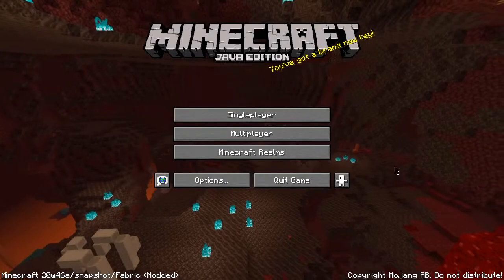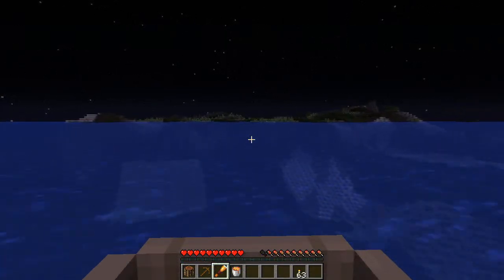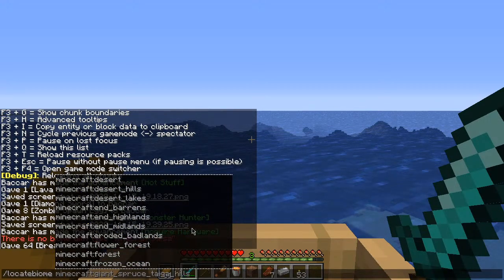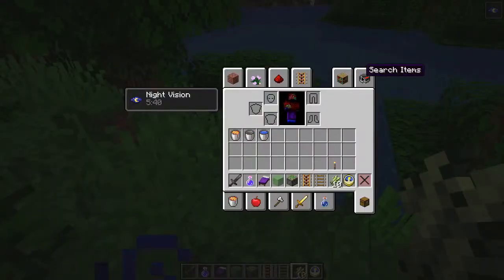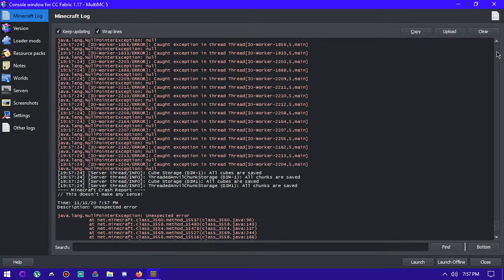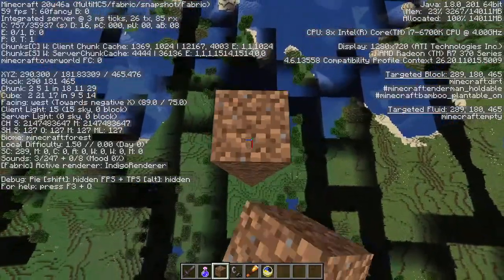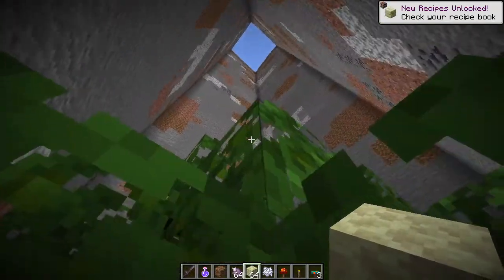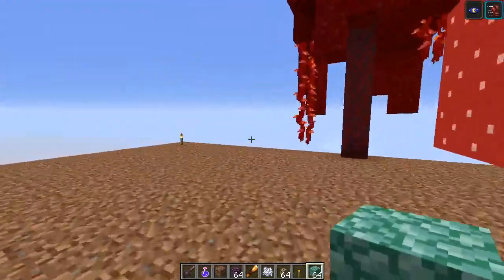Cubic Chunks 1.17 Testing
Testing the work in progress Cubic Chunks mod on 20w46a Fabric.